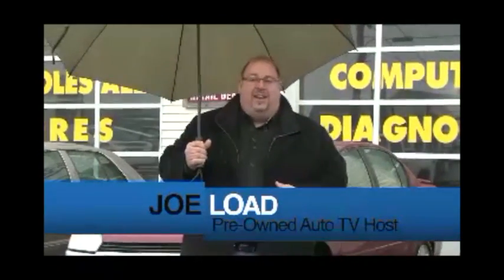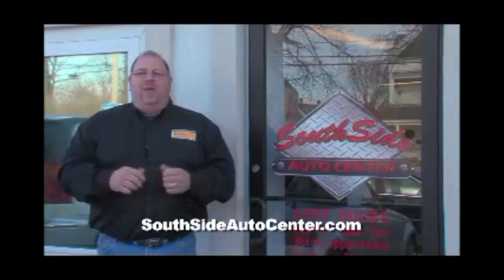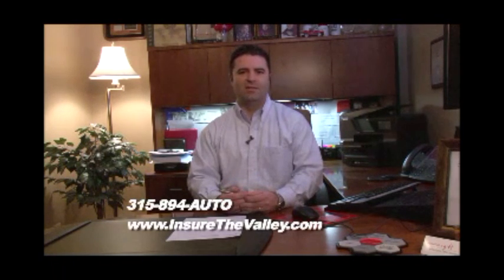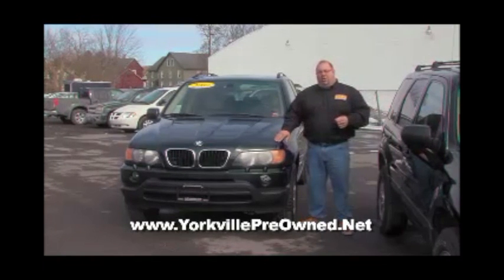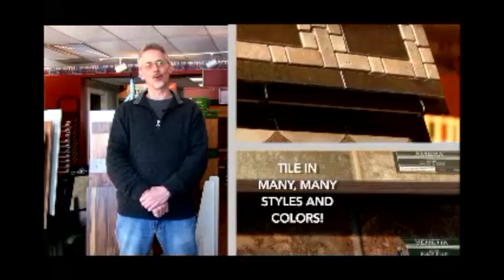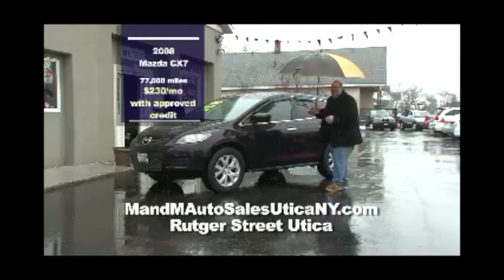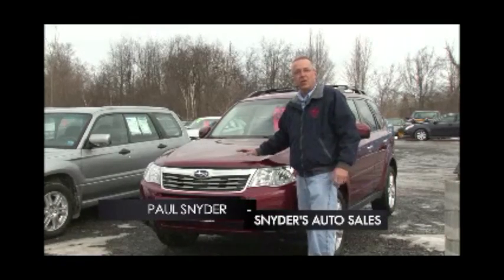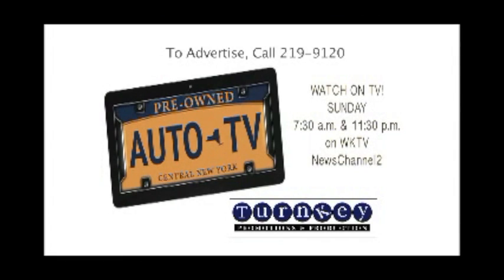Pre-Owned Auto TV Episode 7